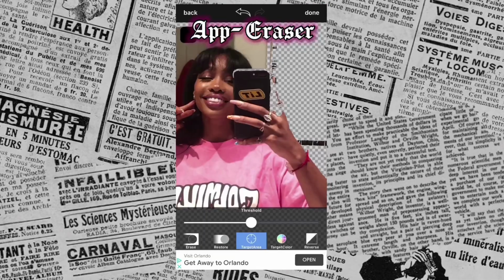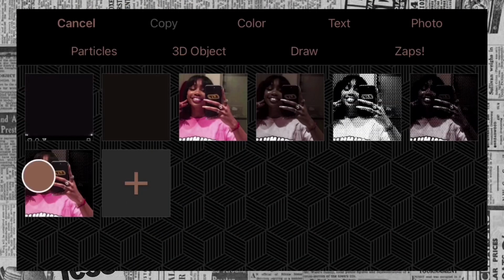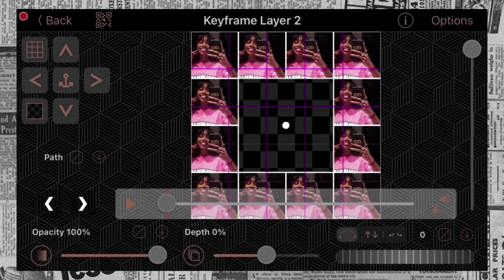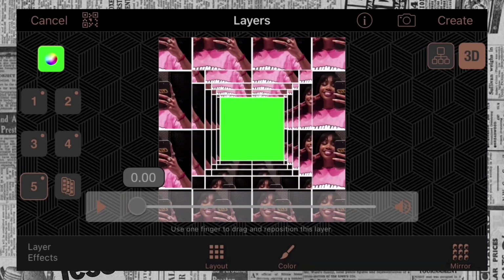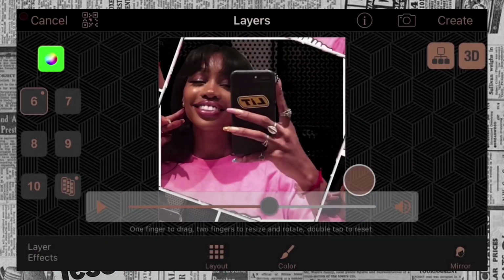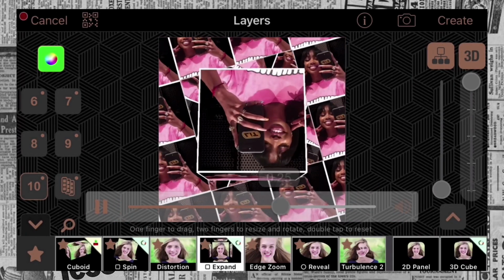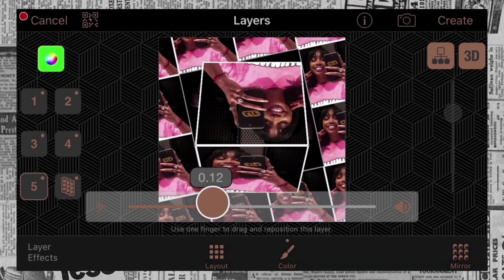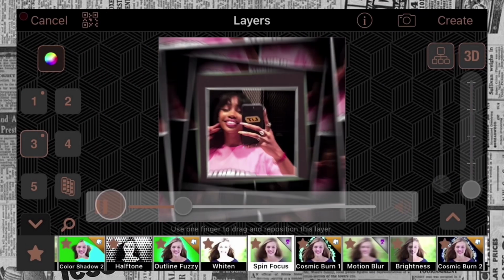AE LIKE TUNNEL TRANSITION W/ CUBE + MOTIONBLUR [ VIDEO STAR ] || KEELXA